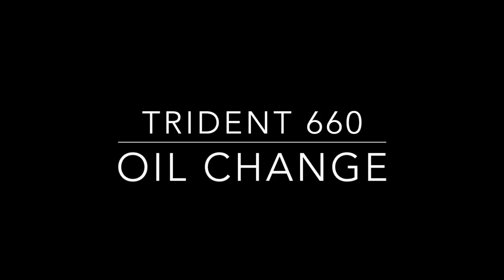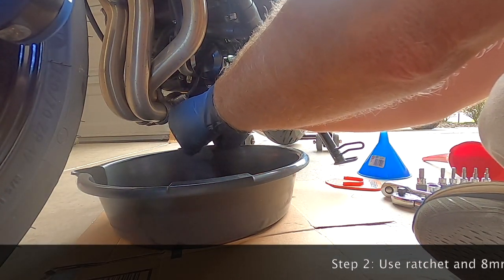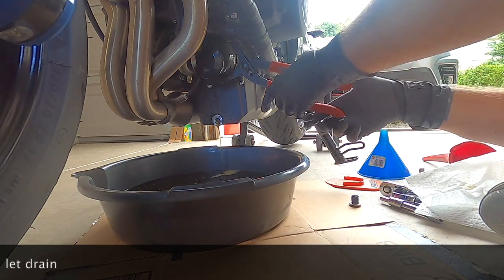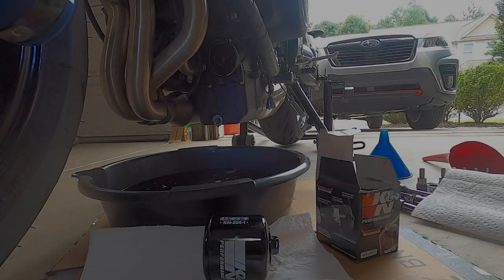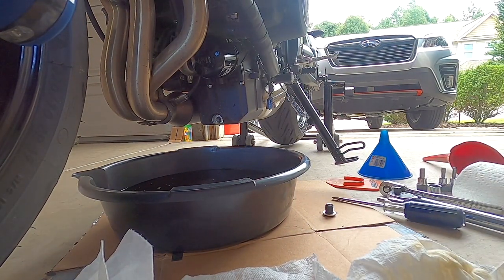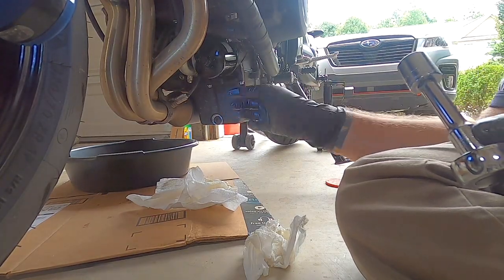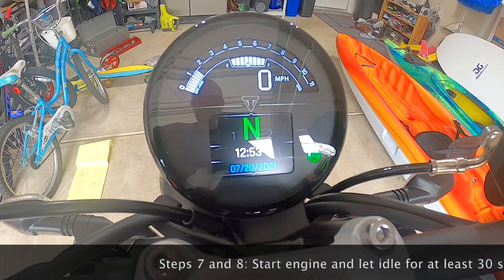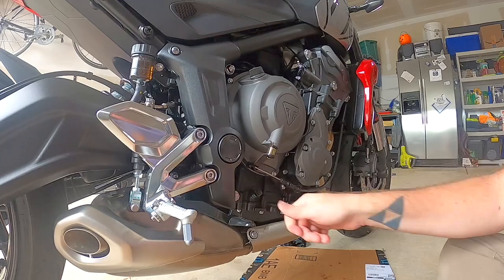Trident 660 Oil Change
How to change your own oil on a Trident 660.
Not much different from other Triumph triples, but hopefully this helps those that are looking for something bike-specific.

Tools:
Paddock stand
Shallow drain pan
Narrow funnel
Torque wrench
8mm hex driver
17mm socket for K&N Filter (there is a Triumph branded filter wrench if you want to use Triumph oil filters)
Oil filter wrench for filter removal
K&N 204-1 filter
Castrol Power 1 4T 10w-40 oil
M14 drain plug washers
Miscellaneous: paper towels, gloves, beverage of choice

Procedure as outlined in the manual:
Make sure engine is warm and bike is upright and level
Use 8mm driver to remove drain plug and allow oil to drain into shallow pan
Use oil filter wrench to remove filter and let drain
Apply thin smear of oil on new filter sealing ring...install new filter and tighten to 89 lb/in or 10 Nm (You could also pour some fresh oil into the new filter before installation. Just enough to soak into the filter media, but not enough to pour out when you spin it on. I don’t do this, but it’s your bike. You do you.)
Reinstall drain plug with new washer...tighten to 18 lb/ft or 25 Nm
Add 3 quarts or 2.84 liters of oil using the narrow funnel
Start engine and let idle for at least 30 seconds
Make sure oil warning lights turn off
Check oil level and adjust to upper marking on dip stick
2.8